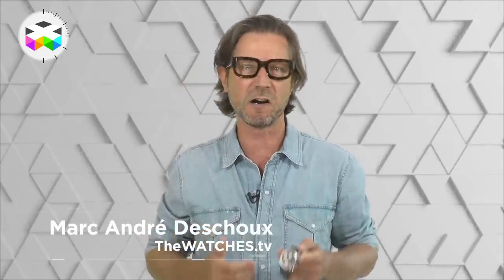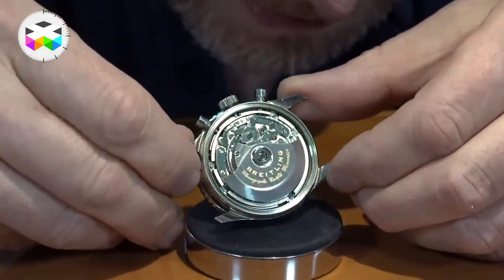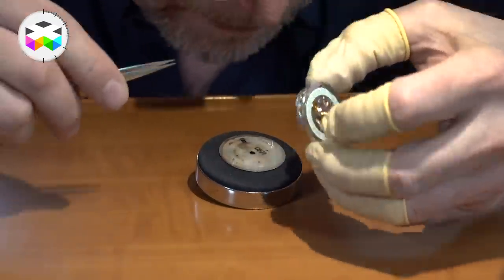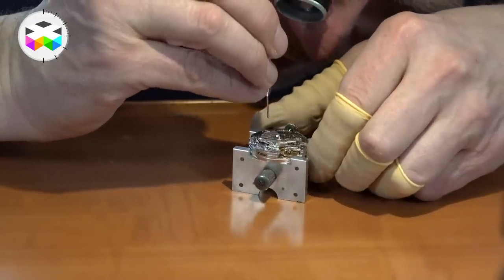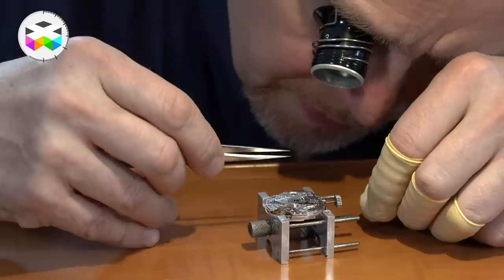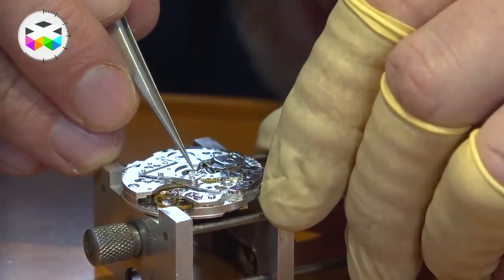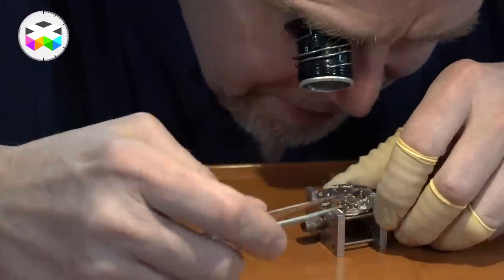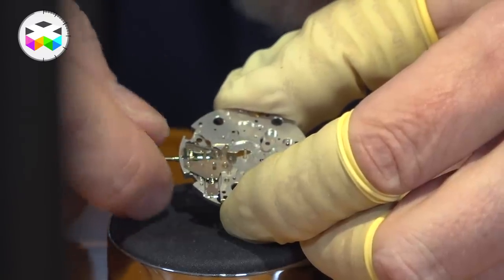Don't Do This at Home: Breitling Navitimer & Valjoux 7750 caliber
Here's our new episode in our deconstructing series done in collaboration with Peter Speake-Marin and this time we are taking apart yet another famous chronograph movement with the work horse Valjoux 7750 encased in my Breitling Navitimer.

This caliber has been around for many years, but it still does the job rather nicely in a very large number of watches and for many different brands.

So here's a closer look at this movement with our new video.